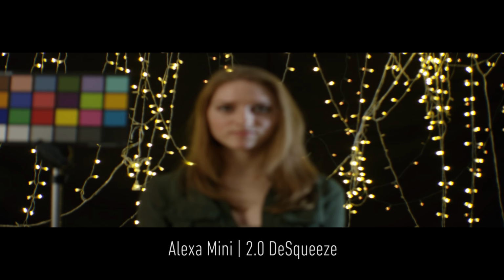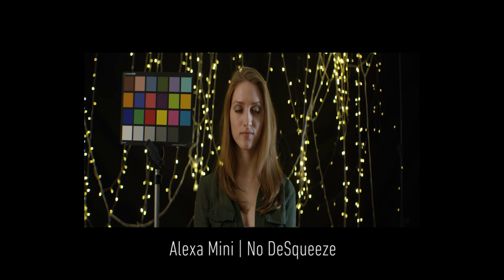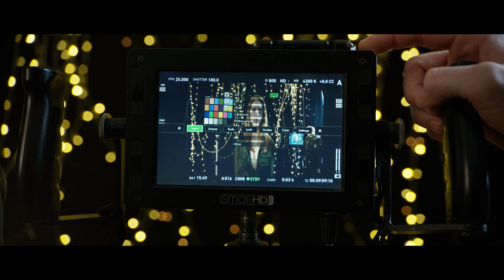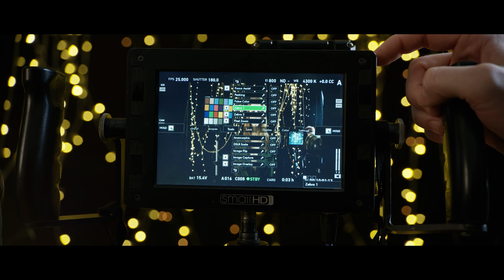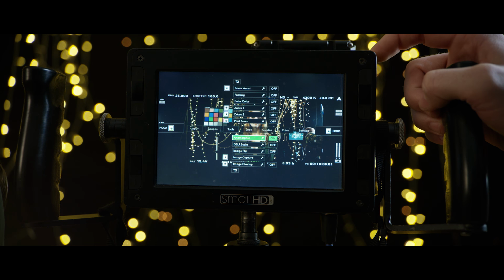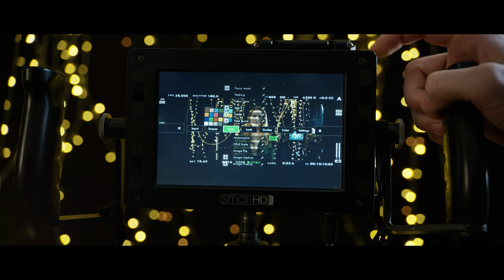Why anamorphic? P+S zoom review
Another video of our DYEAYS series (did you ever ask yourself). This time we are reviewing the anamorphic look of cinema lenses, in particular the new P+S zoom which has an interesting squeeze ratio of 1.5.